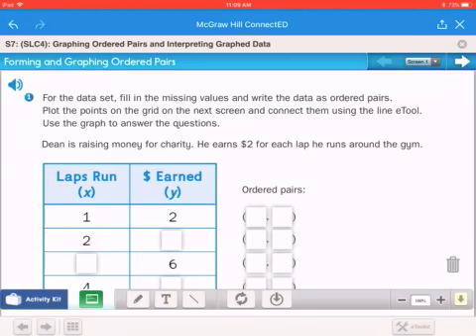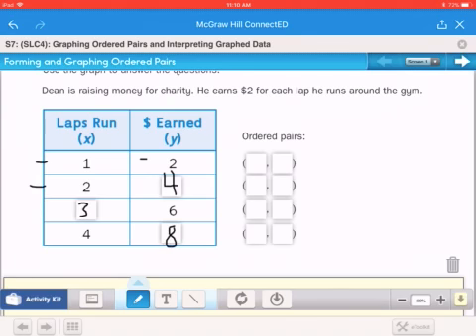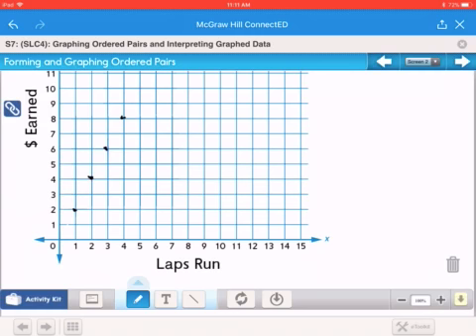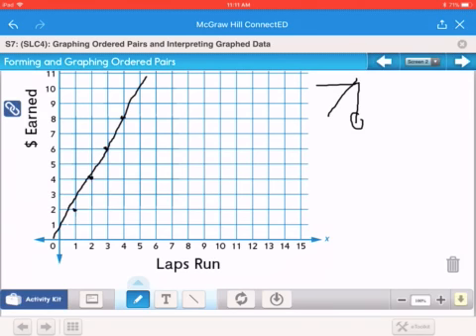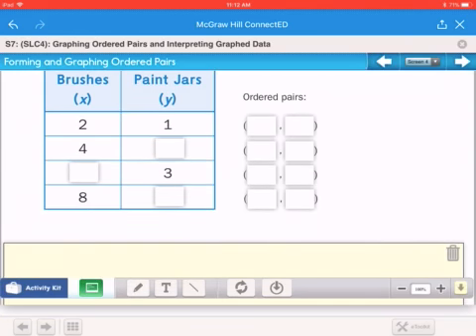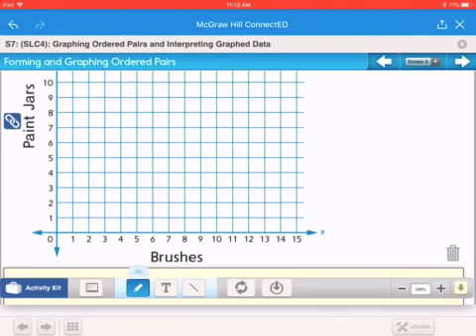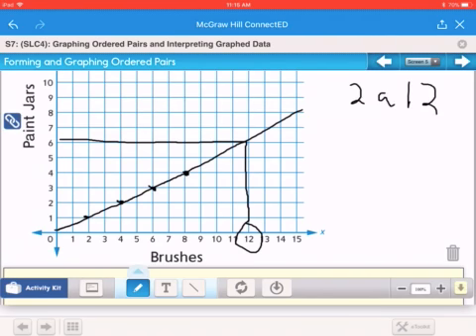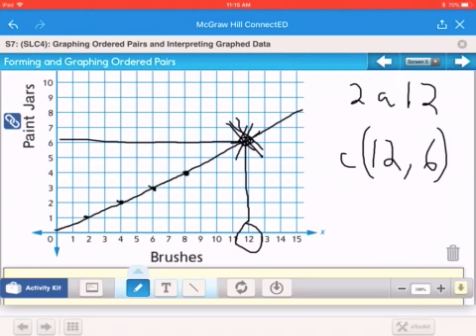Math Journal p. 139